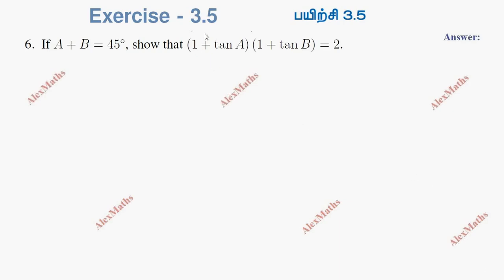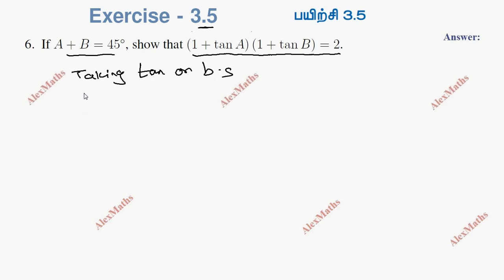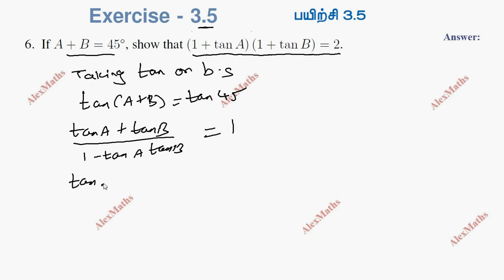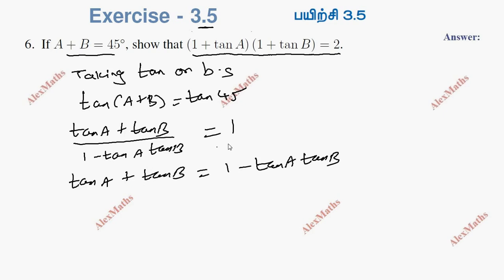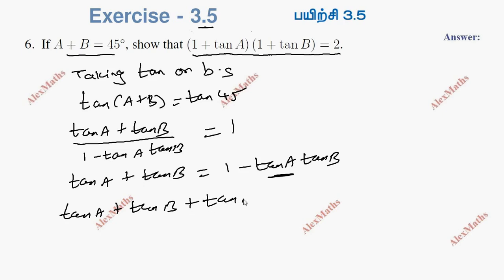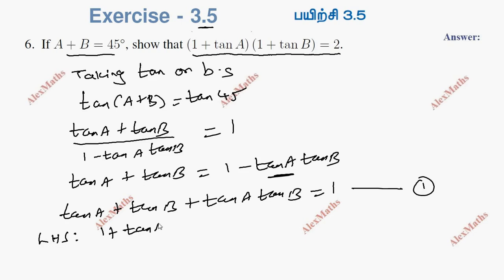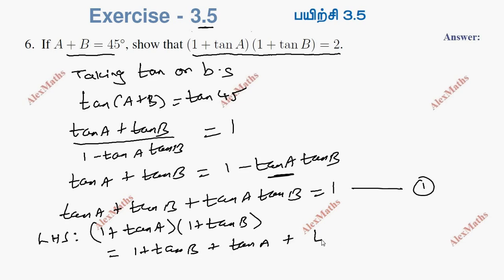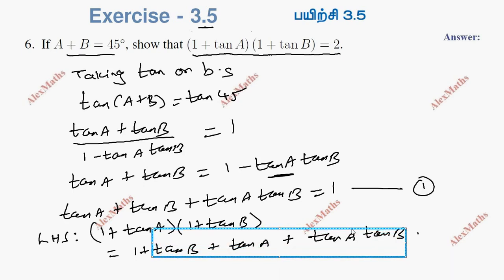Class 11 Maths | Exercise 3.5 Q.No.6 Trigonometry Chapter 3 | New Syllabus | Tamil Nadu Syllabus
11th Maths Trigonometry New Syllabus Tamil Nadu Exercise 3.5 question no.6
Power reducing identities or Reduction identities,Half-Angle IdentitiesMultiple angle identities and submultiple angle identities